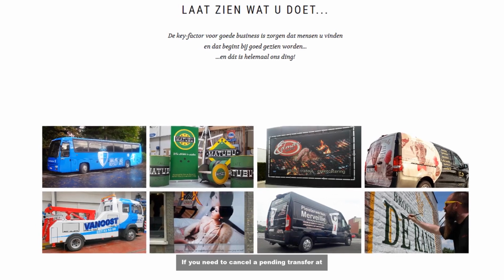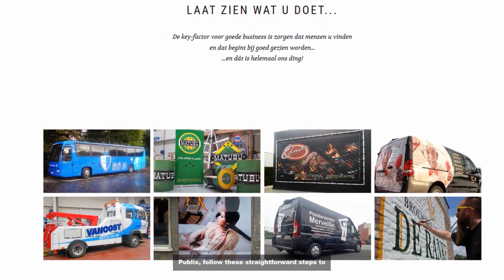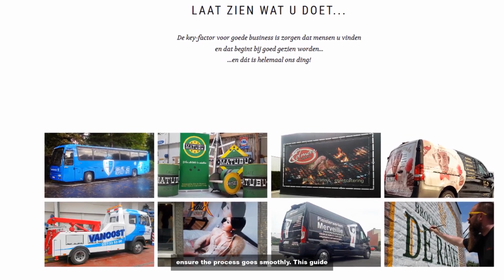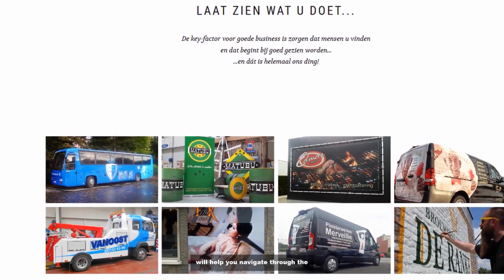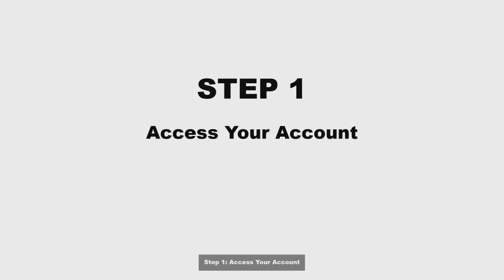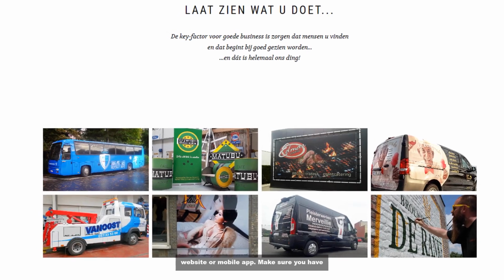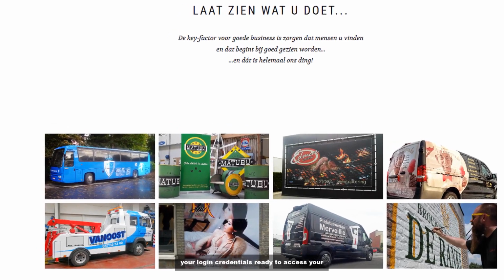How To Cancel A Pending Transfer On Publix 2026 (COMPLETE GUIDE)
In this video, we provide a complete guide on how to cancel a pending transfer on Publix in 2026. If you're facing issues with your transfer and need assistance, this tutorial will walk you through the necessary steps.